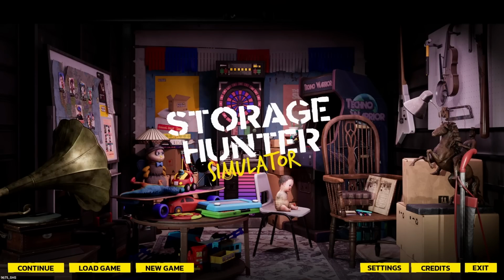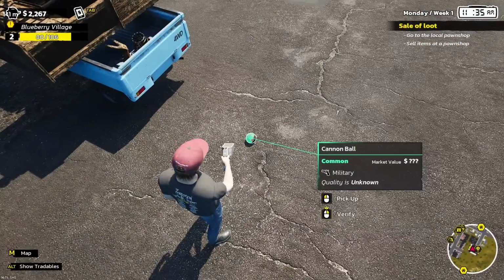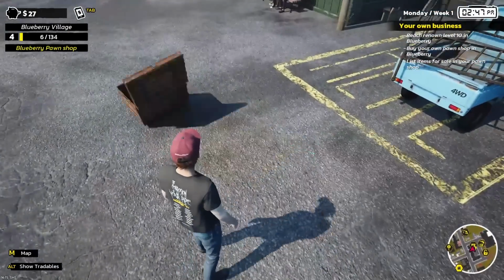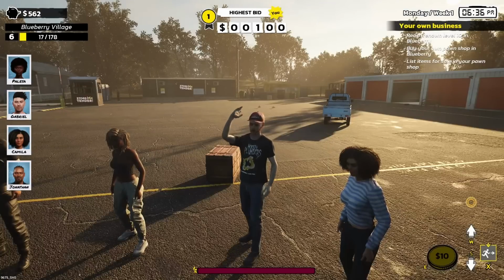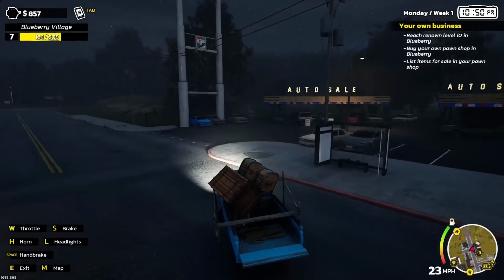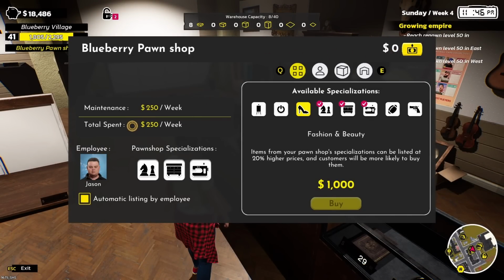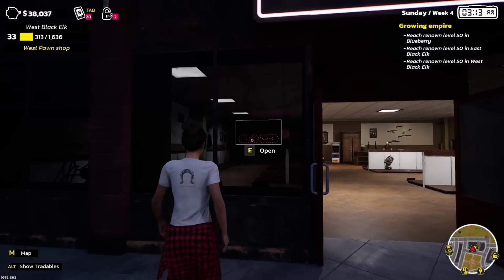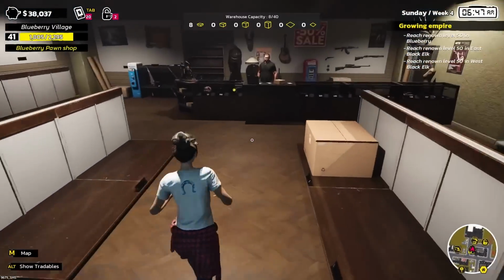STORAGE HUNTER SIM How To Get Started! 50+ Tips & Tricks to this New Pawn Shop & Storage Wars Game!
GAME = STORAGE HUNTER SIMULATOR

Channel Guidelines
1. Be kind, civil & respectful to all & English only in chat & comments
2. No constant backseating, spamming, copy paste, or all caps
3. Read the title, description & review thumbnail for details